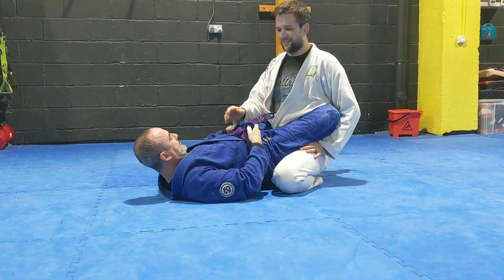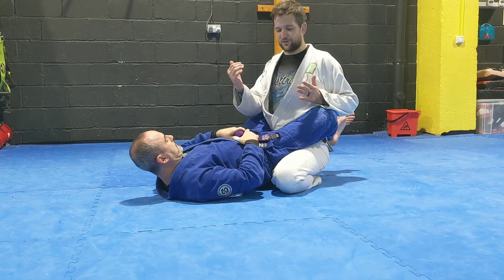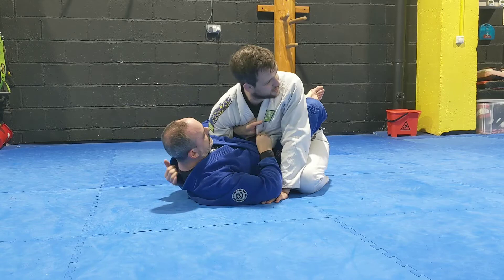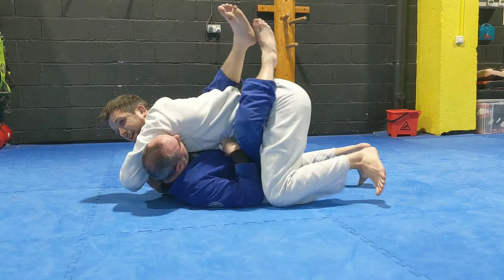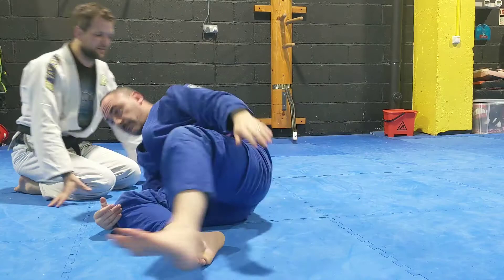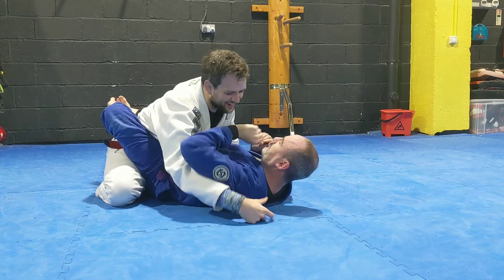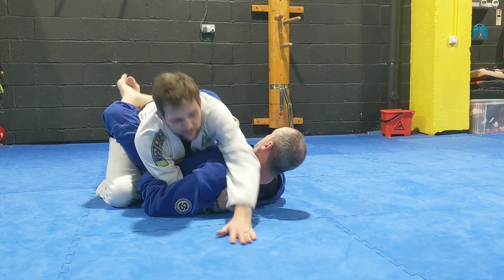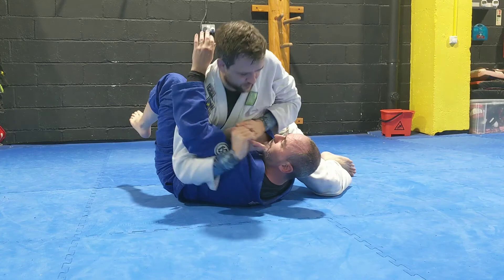Closed guard Sao Paulo pass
Fensom Jiu Jitsu head instructor teaches the Sao Paulo guard pass.